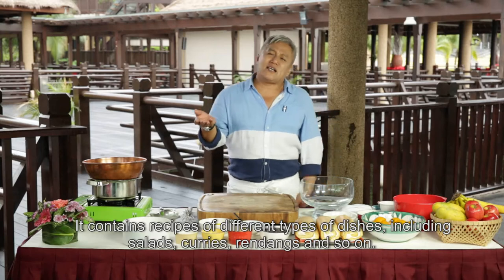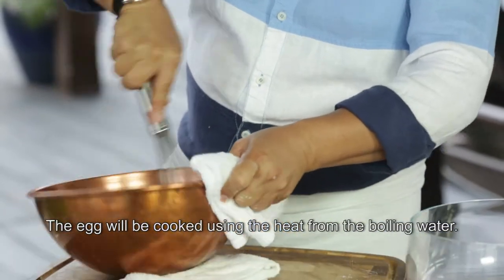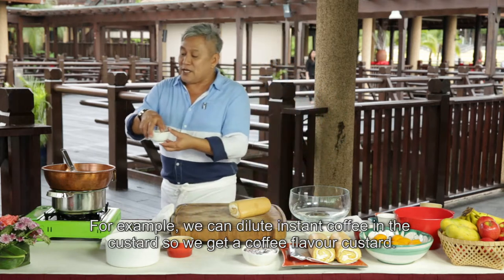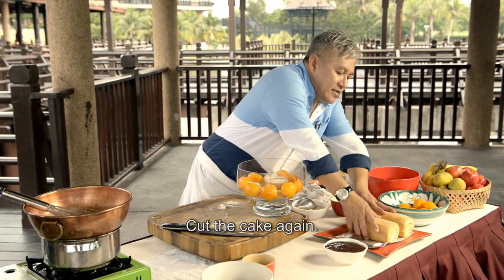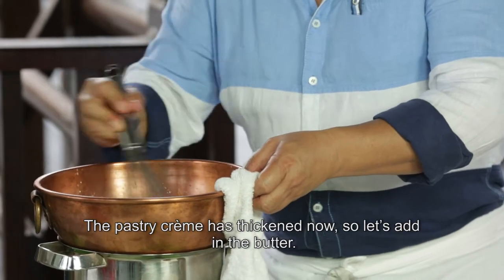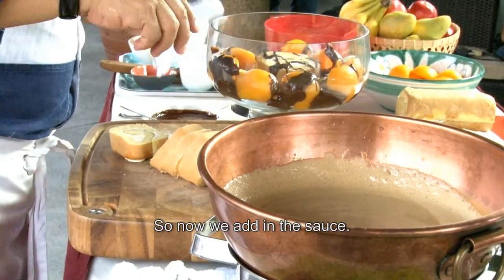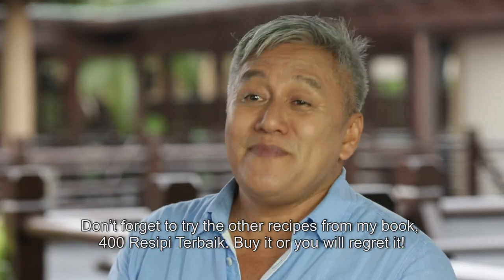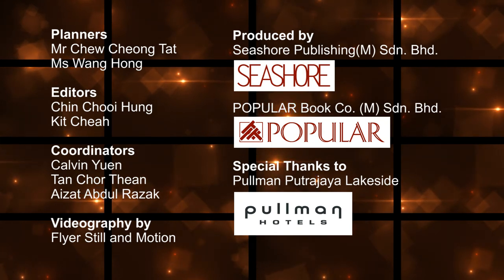Mocha Peach Trifle